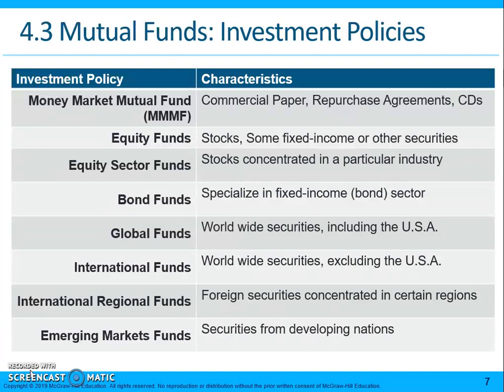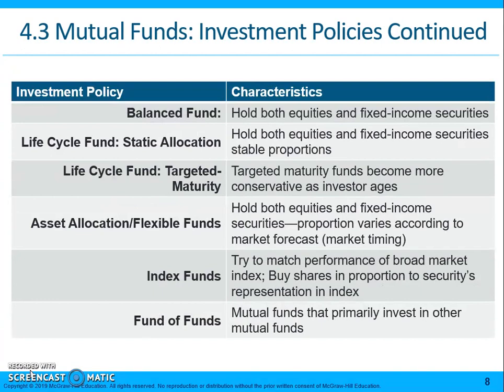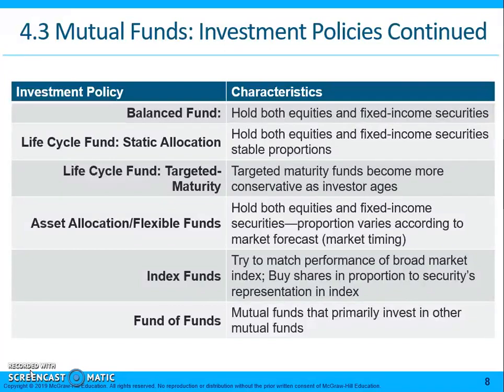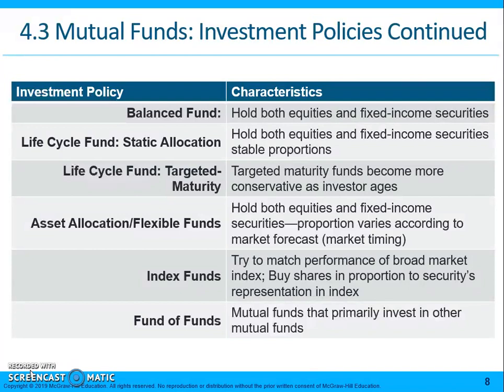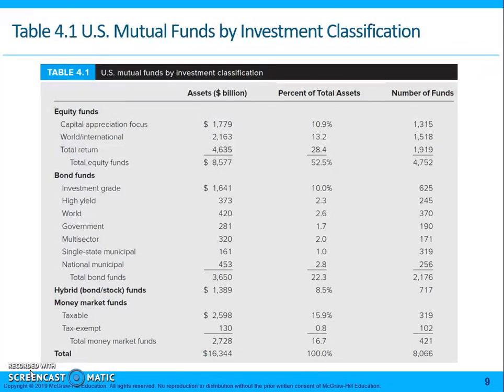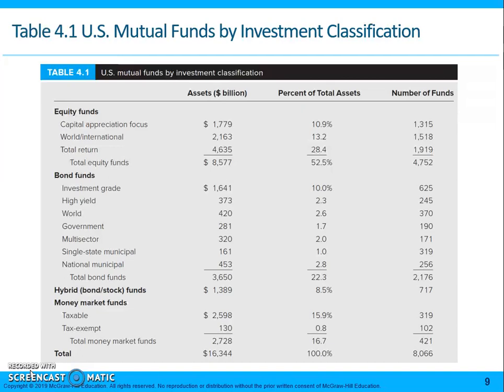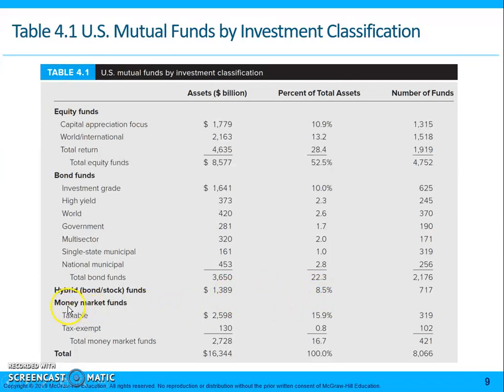Essentials of Investments - Chapter 4 2